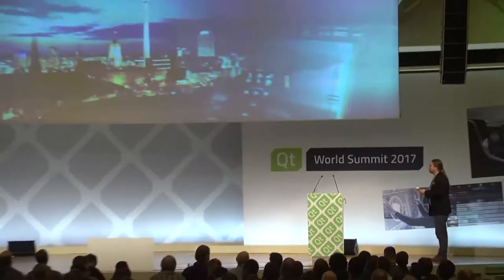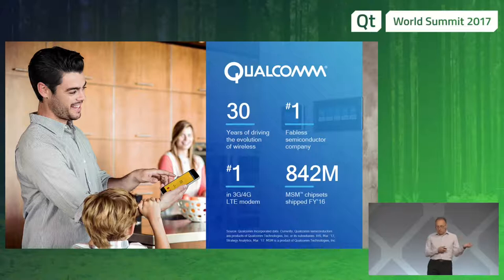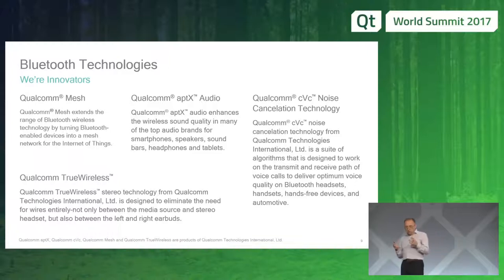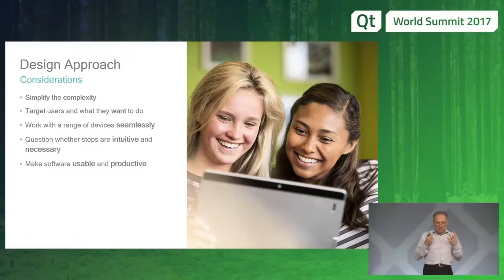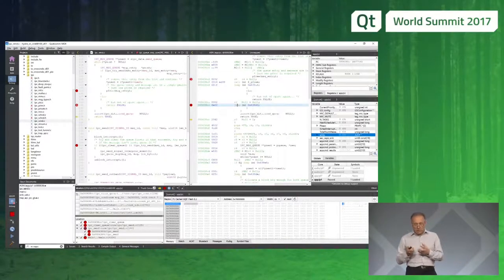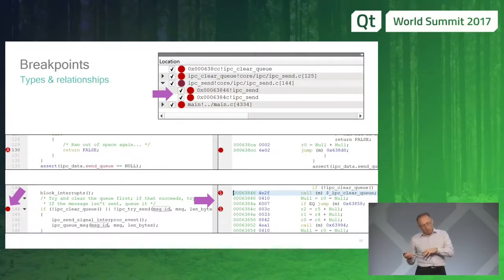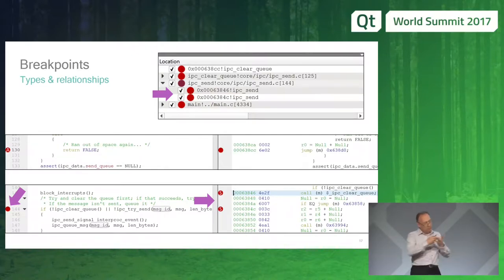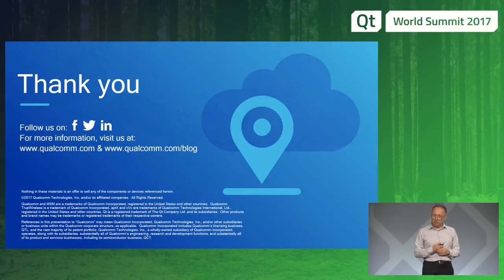QtWS17 - An IDE for Embedded Devices, Justin Howard, Qualcomm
Justin Howard is a software engineer unravelling the complex at Qualcomm’s UK design centre. He’s charged with bringing together an ever increasing range of embedded devices into a single IDE, His goal is to make sure no-one notices. During this short presentation he’ll guide you on how he went about achieving this and how The Qt Company removed a sizable amount of pain from the problem.